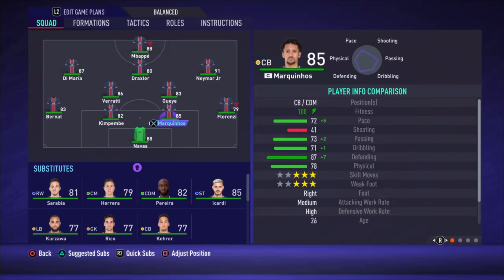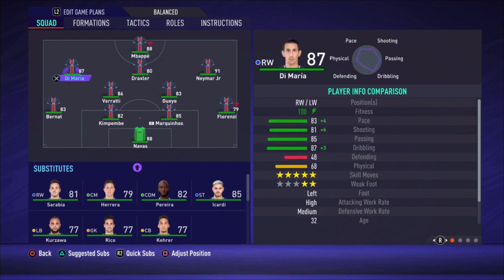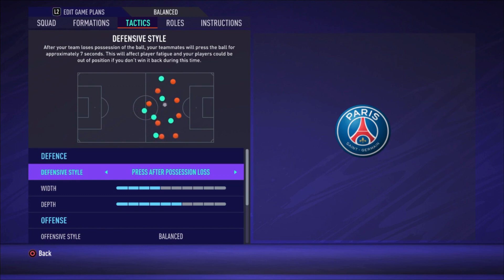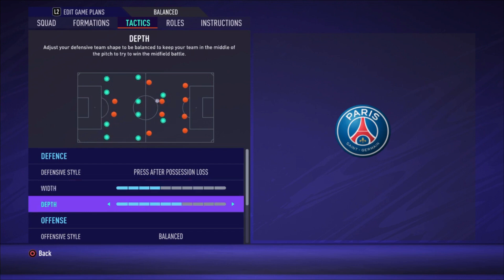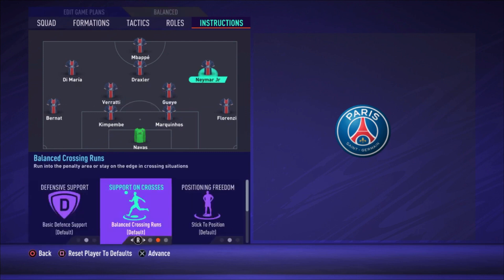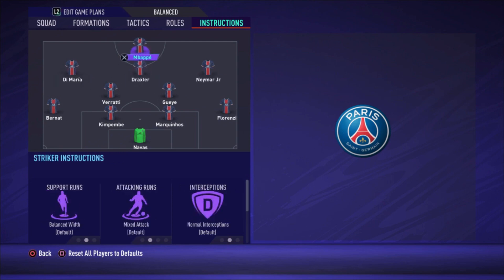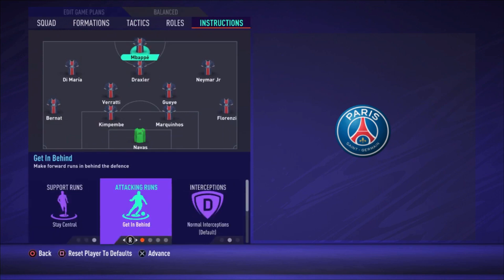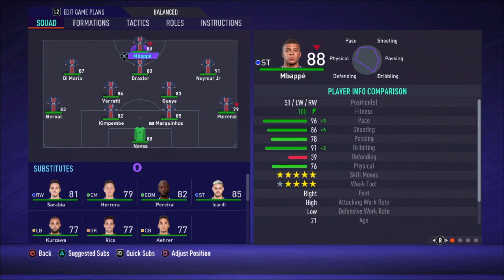HOW TO PLAY THE MOST DECEND 4-2-3-1 (1) FORMATION! - FIFA 21 TUTORIAL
Please enjoy the video and hopefully its helps you the become a better FIFA player. In this video i show you the best way to play with 4231 in my oppinion. I show you the best formation, line-up, tactics and instructions. Feel free to let me know what you think about it in the comments.